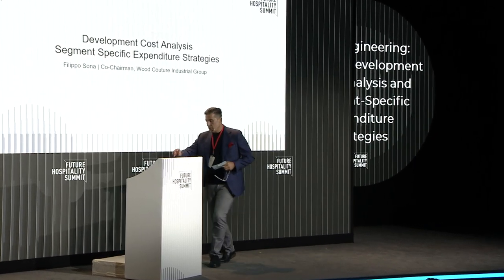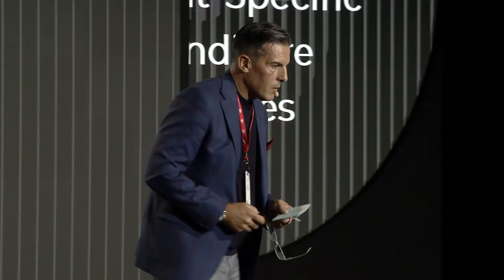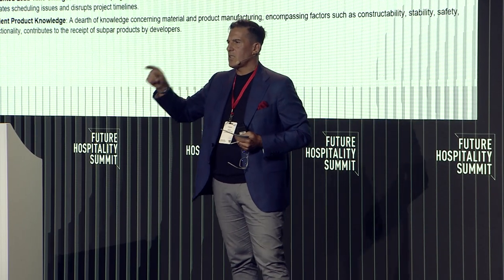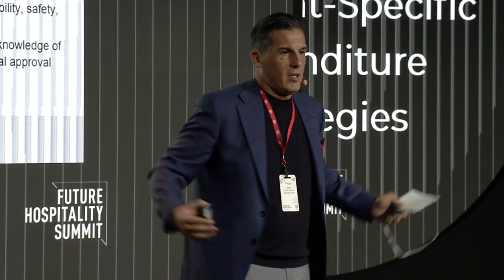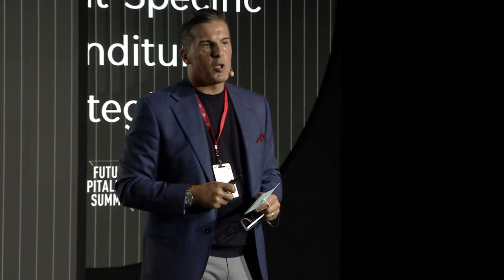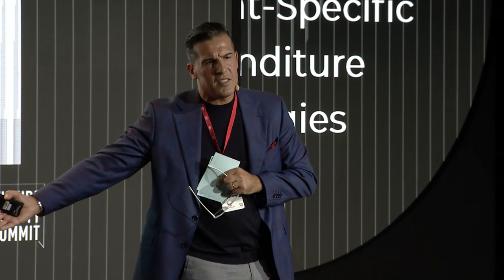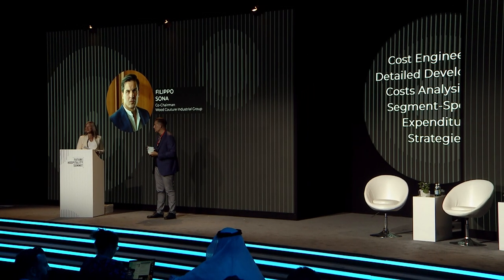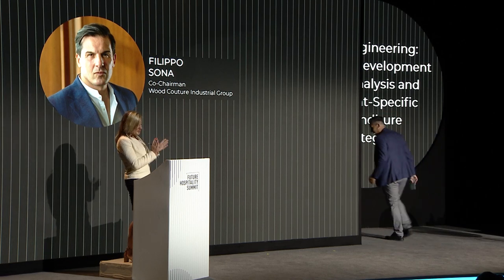Detailed Development Costs Analysis and Segment-Specific Expenditure Strategies | FHS 2023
Session Title: Cost Engineering: Detailed Development Costs Analysis and Segment-Specific Expenditure Strategies

Speaker:
Filippo Sona, Co-Chairman, Wood Couture Industrial Group